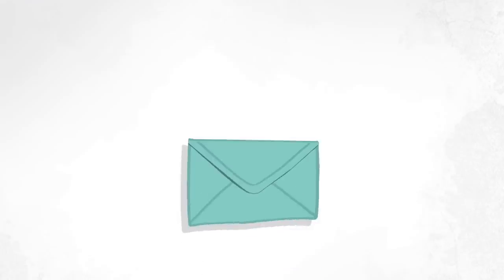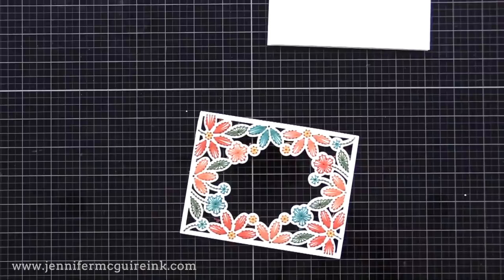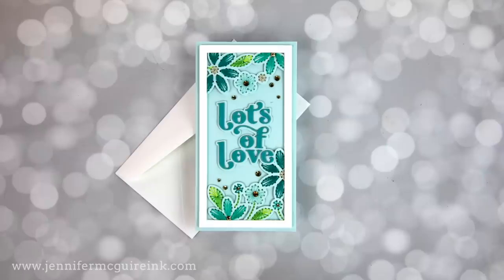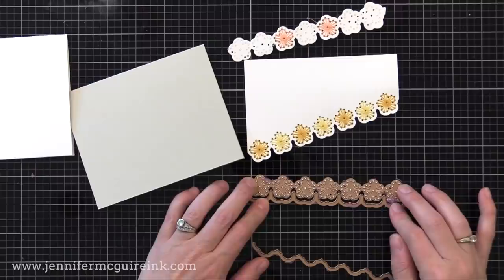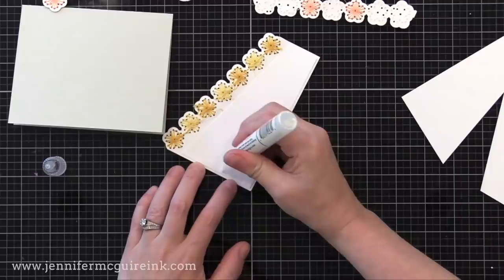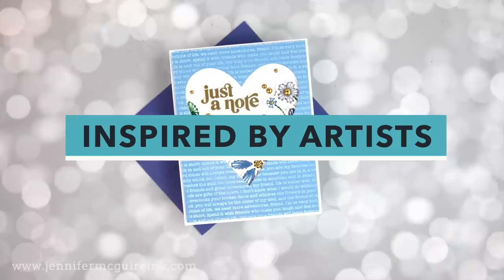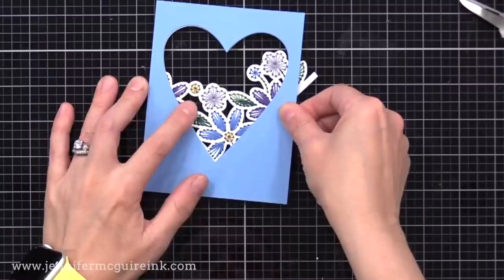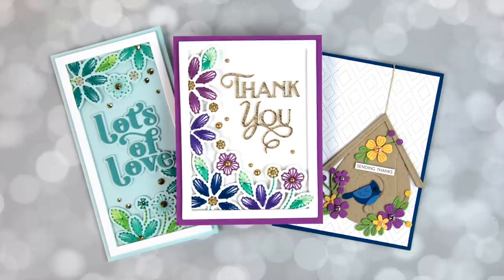Choosing Color Combinations (+ Many Cards!)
My 3 favorite sources for color combinations for crafting.

SUPPLIES

Thank you for your support of my videos! I work diligently to bring you the best information I can. All products were personally purchased... except the products from Spellbinders, Pinkfresh, and SSS which were received from the company with no expectation. (Head here for more details This video was NOT sponsored or paid and I did it only because I wanted to. The information provided in this video is based on my own personal experience. I am not an expert nor do I work for these companies. I just am sharing what *I* like.